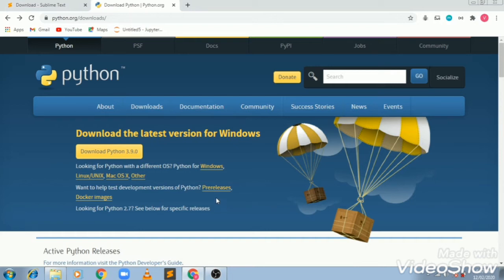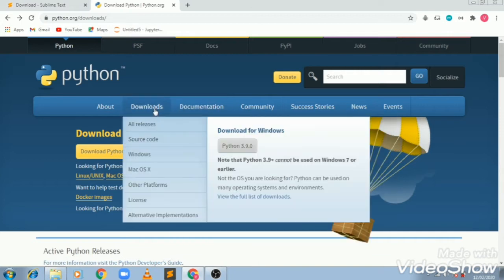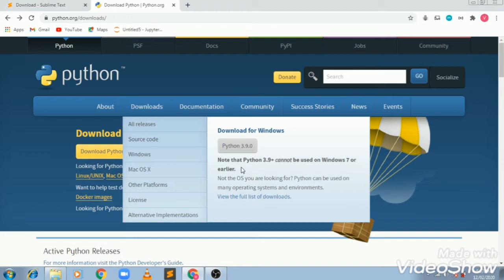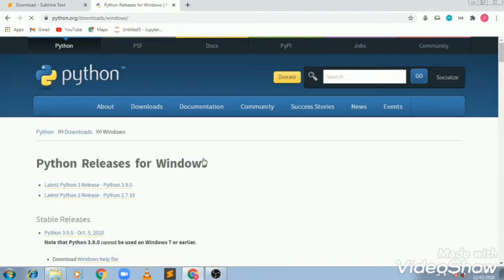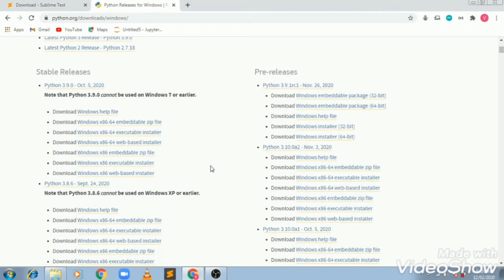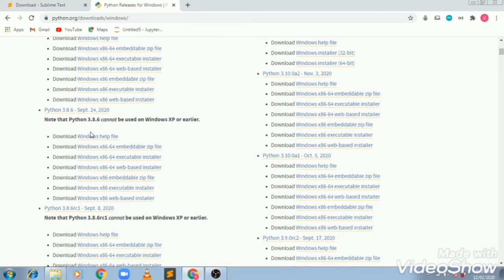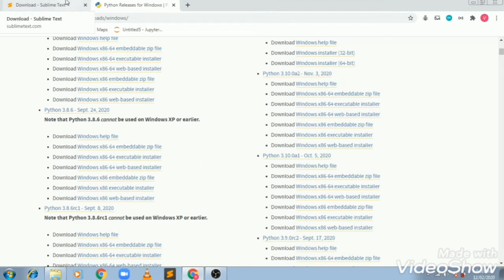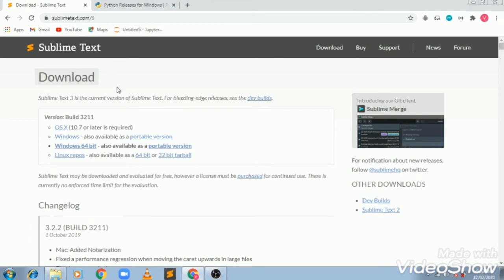How to download Python3 | Sublime text editor #1 | Python3 Go From Zero to Hero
Want to download Python3 and sublime text editor.Here is a video in which I am Downloading Python3 and Sublime Text Editor.

In this video, I am going to show you how to download python3 and sublime text editor to run your python scripts.

Equipments that I use for my videos

Mic - Boya BYM1
Tripod - Tygot Aluminium tripod for mobile and camera
Laptop - Lenovo V145-AMD-A6
Headphones - Leaf Bass Wireless Bluetooth headphones